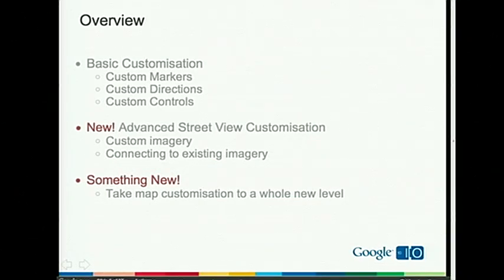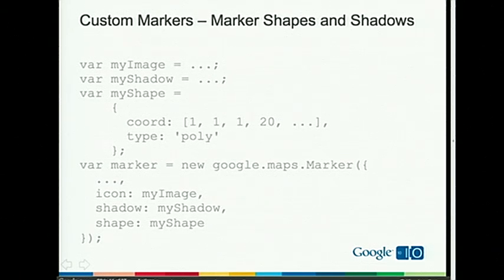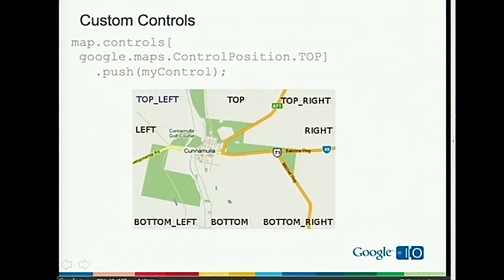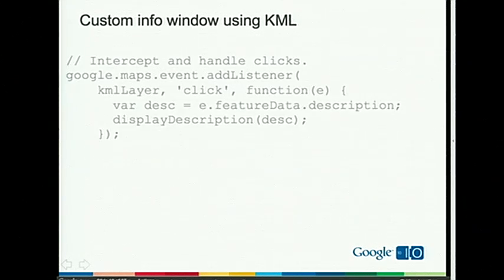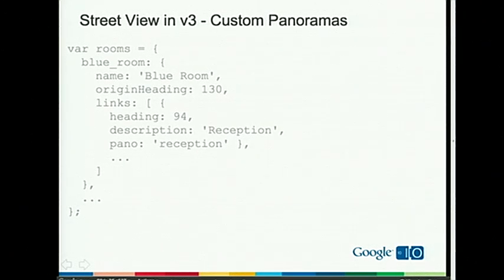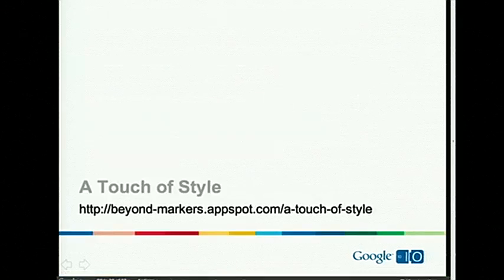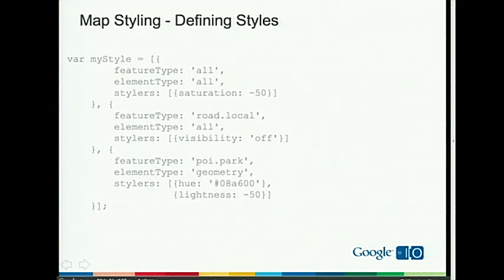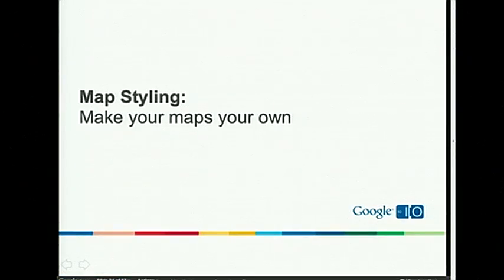Google I/O 2010 - Moving beyond markers: Advanced Maps API customization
Geo 301

Jez Fletcher, David Day

With such a large number of Google Maps API sites online, it can be hard to make your site stand out from the crowd. This session covers ways in which you can enhance your Maps API application to truly differentiate it, including customizing your overlays, controls, and map.